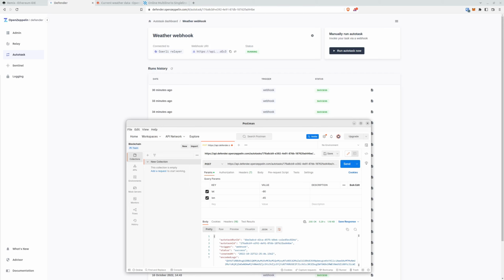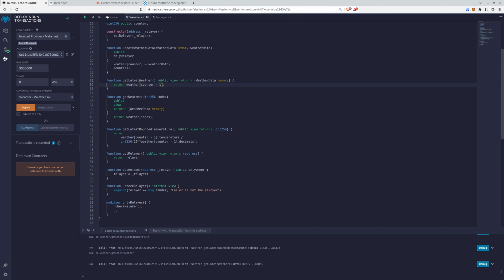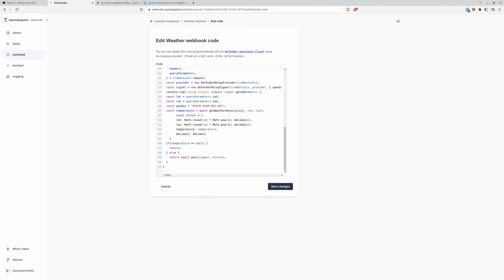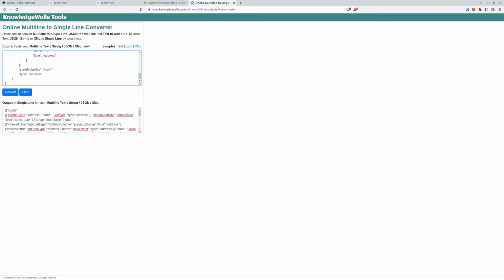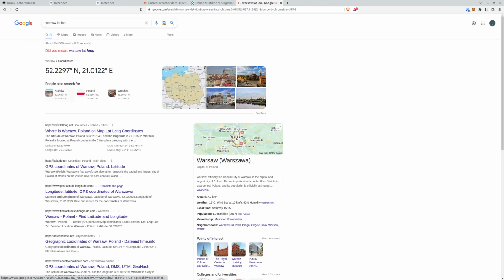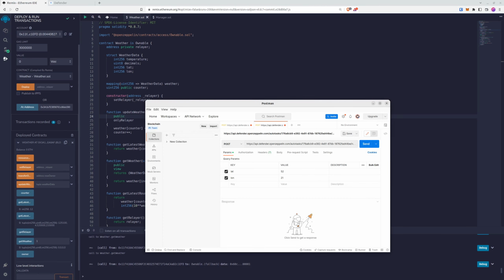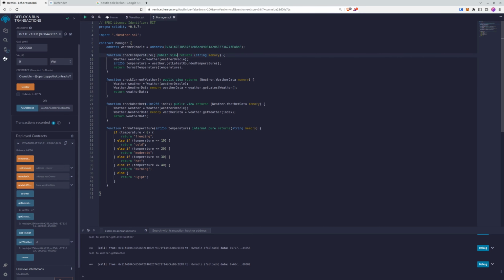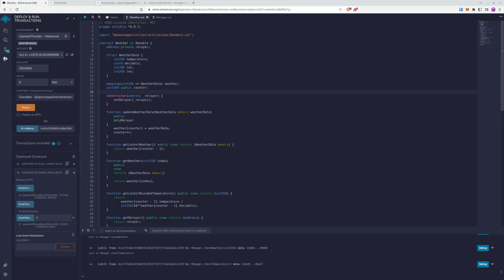Smart Contracts calls to API - Automatic Blockchain Oracle (Autotask)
Do you want to create environment where you can get and pass data with API? Do you want to make this environment compatible with blockchain smart contracts? This video is for you!

You'll learn how to call to API using blockchain technology. You'll learn how to connect API through Postman and how to access data to and from Blockchain! To learn how to do that watch our video and follow our steps!!!

0:00 Intro
0:49 Smart Contract review
2:25 Autotask script review
5:02 Contract deployment
5:53 Set webhooks and get data
6:15 Postman settings
7:03 Running autotasks
7:31 Smart contract interactions & Postman interactions
11:53 Ending